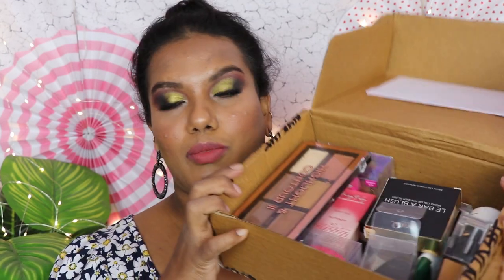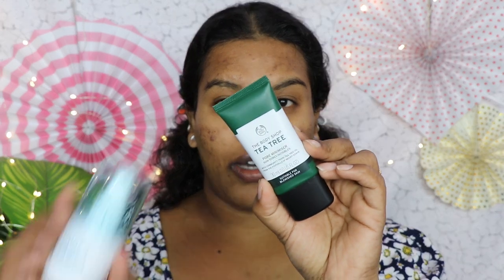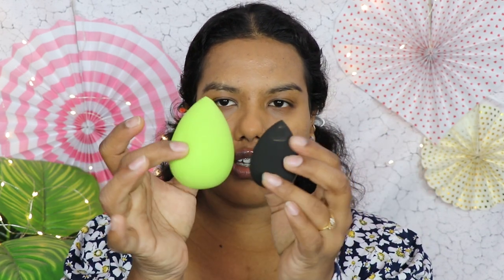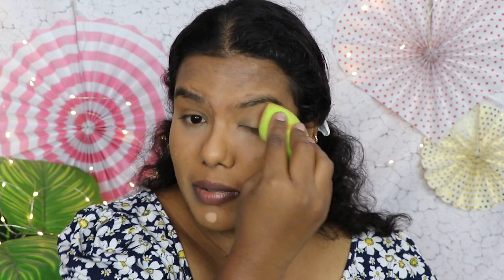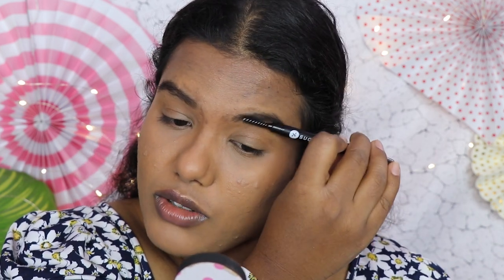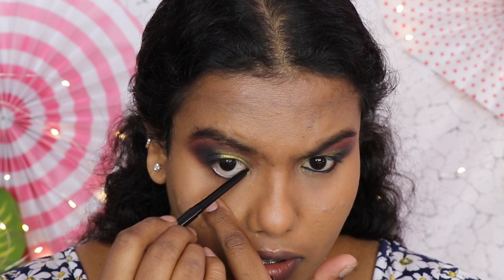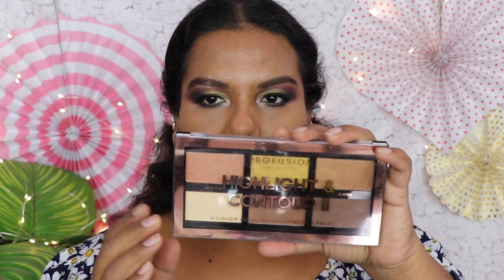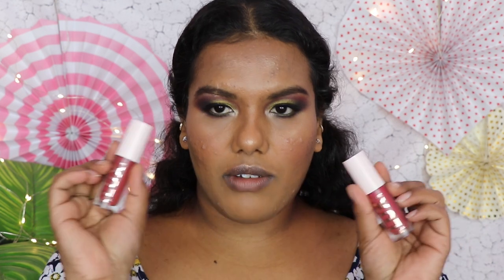Trying New Makeup Nyx, Colourpop, Profusion Cosmetics, wetnwild, Loreal Paris, etc.| SATHYA KAMALA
Hello Everyone,

In Today’s Video I will be trying, testing & reviewing some of new makeup products from Nyx cosmetics, Colourpop Cosmetics, Profusion Cosmetics, Loreal Paris ,Wet n wild, the body shop etc.. to know my thought & opinion please watch full video.

Wet n Wild Photo Focus Primer Water - Cool As A Cucumber

NYX Professional Makeup Can't Stop Won't Stop Full Coverage Foundation - Golden

NYX Professional Makeup Can't Stop Won’t Stop Contour Concealer - Caramel

Pac Compact Powder ( NOT Available)

LOreal Paris Le Blush Bar Highlighter - 16 Be Brave

Eyes:

SUGAR Arch Arrival Brow Definer - 04 Felix Onyx (Dark Blackish Brown)

Maybelline New York Falsies Push Up Drama Mascara - Waterproof

Lips:
Colourpop Lux Velvet Liquid Lipstick -hazy baby